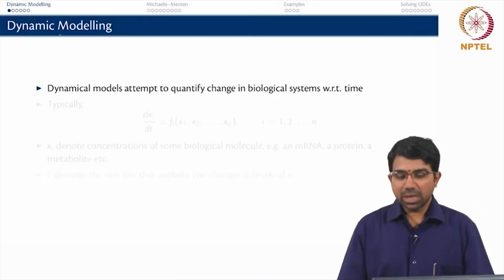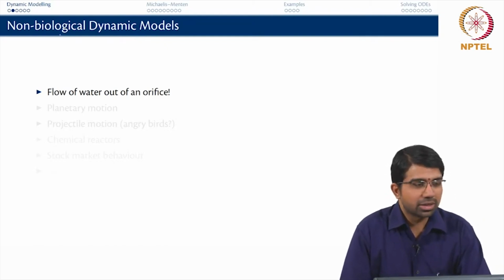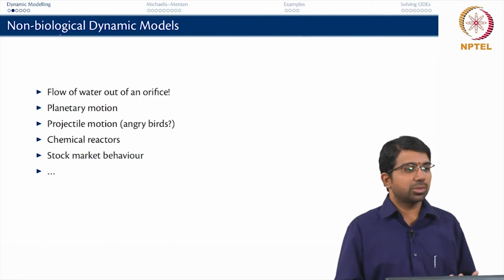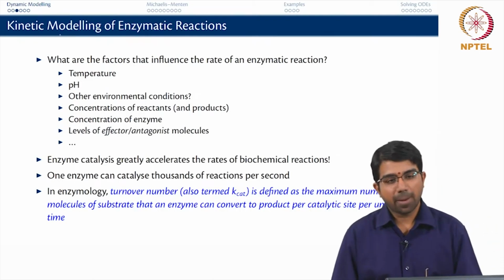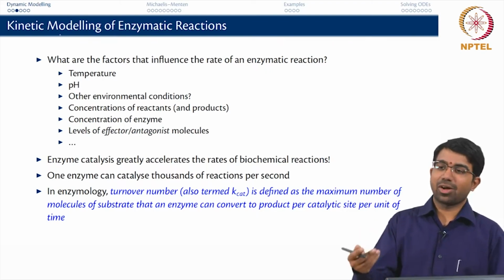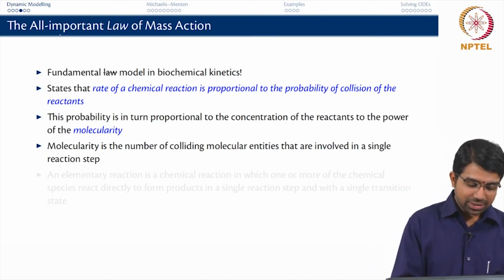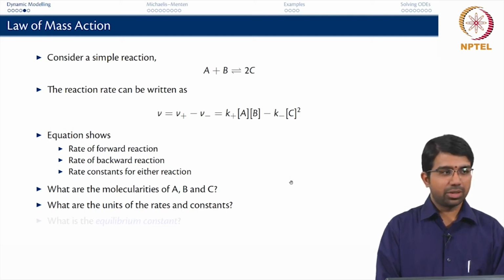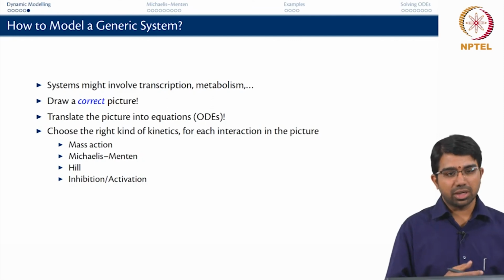Introduction to Dynamic Modelling#swayamprabha